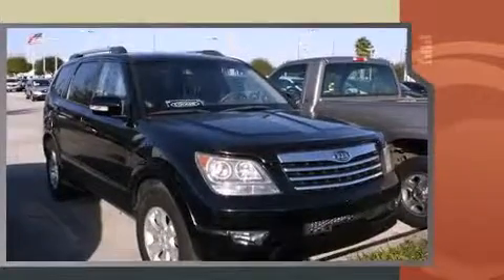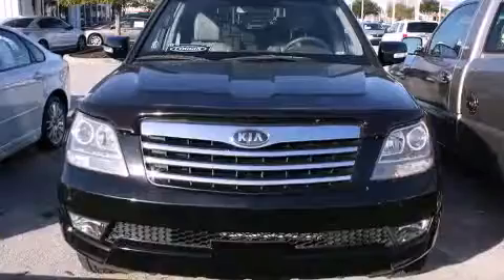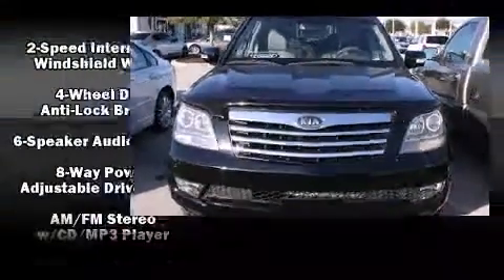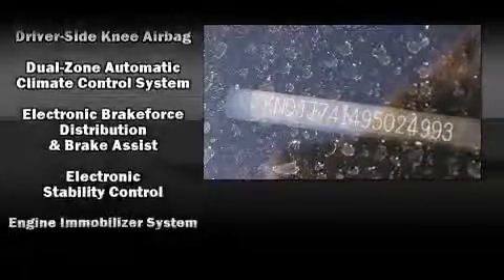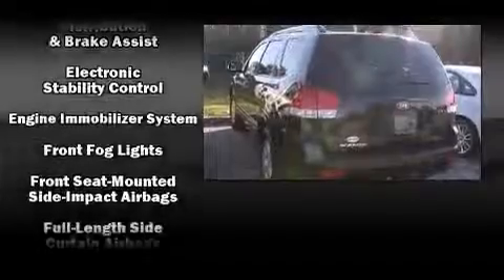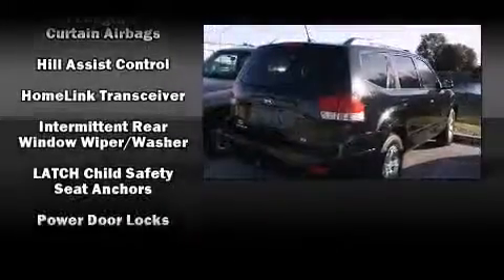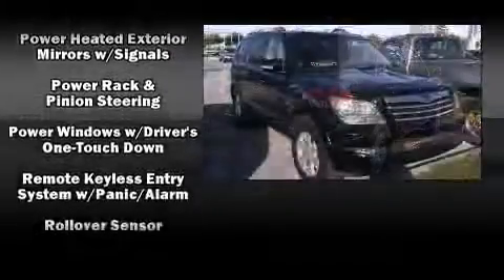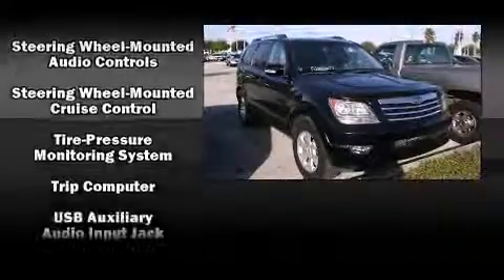2009 Kia Borrego in Orlando, FL 32837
11051 S Orange Blossom Trail

The 2009 Kia Borrego. A 3.8 liter V-6 engine pairs with a sophisticated 5 speed automatic transmission, and for added security, dynamic Stability Control supplements the drivetrain. Top features include a split folding rear seat, power trunk closing assist, 1-touch window functionality, turn signal indicator mirrors, skid plates, power windows, cruise control, and remote keyless entry. Third row seats expand the maximum passenger capacity to 7. Premium sound drives 6 speakers, providing you and your passengers a sensational audio experience. Take assurance in side curtain airbags, providing head protection in the event of a severe collision. We pride ourselves in consistently exceeding our customer's expectations. Please don't hesitate to give us a call.